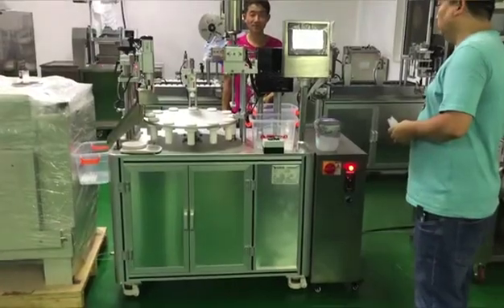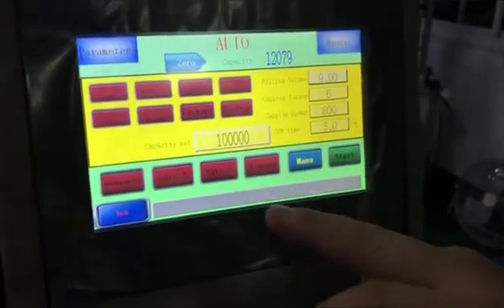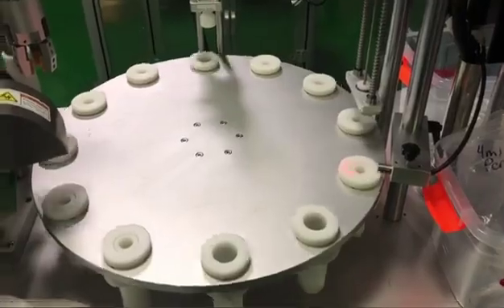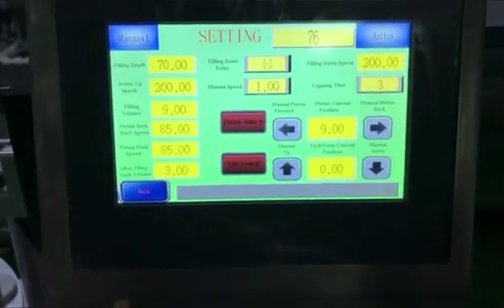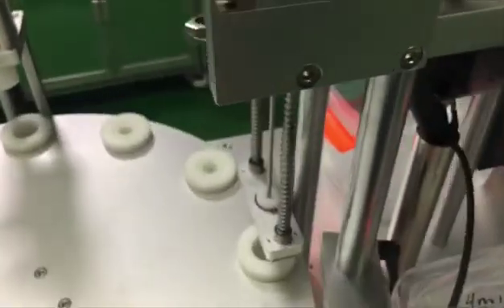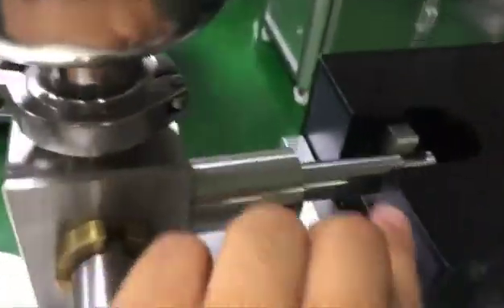Teeth cleaning pen filling machine